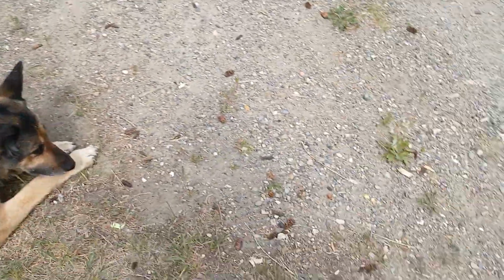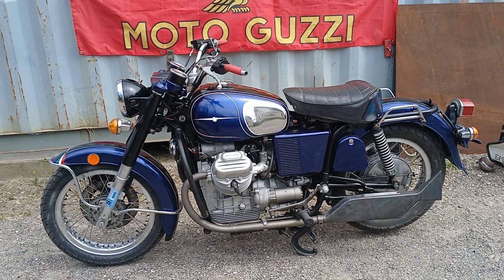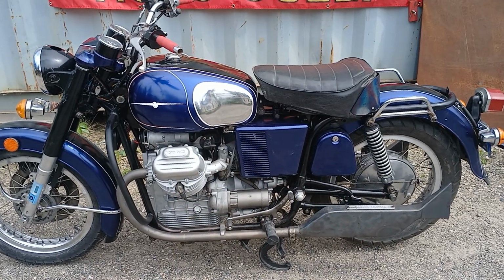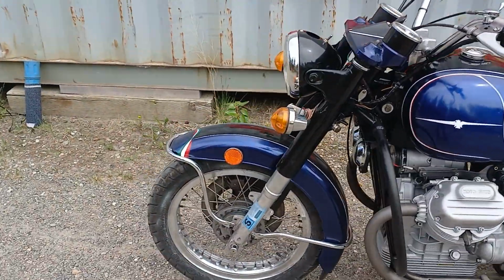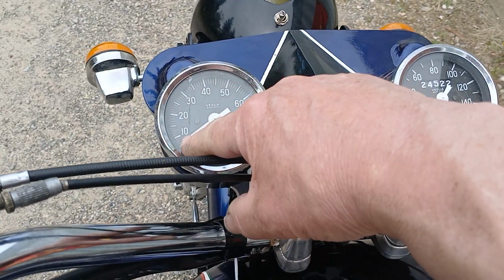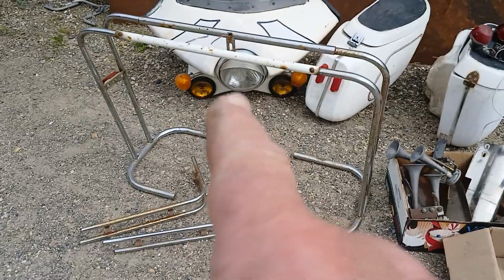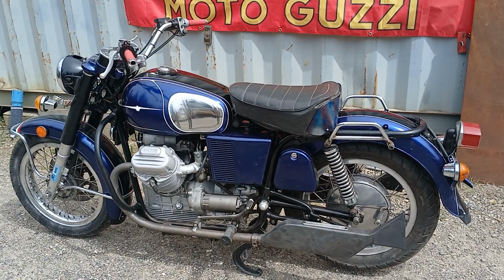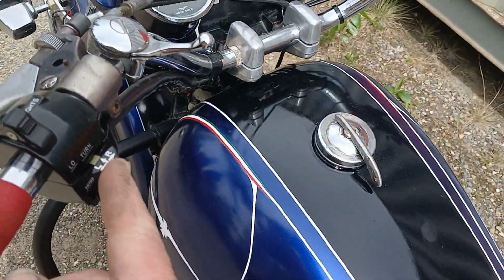Moto Guzzi Eldorado Rebuild . The Finale !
She's finished , nearly almost , not quite , maybe , perhaps , very probably . I think .